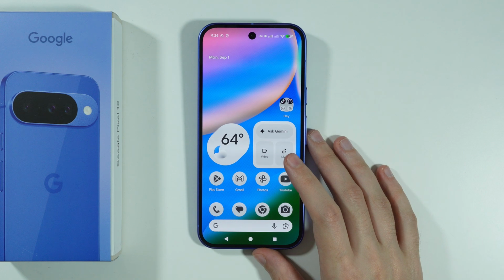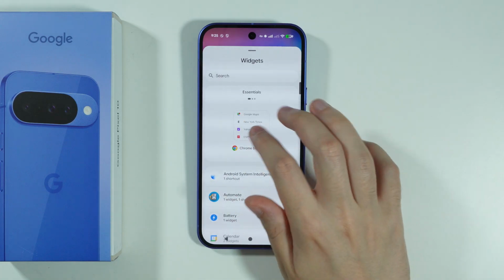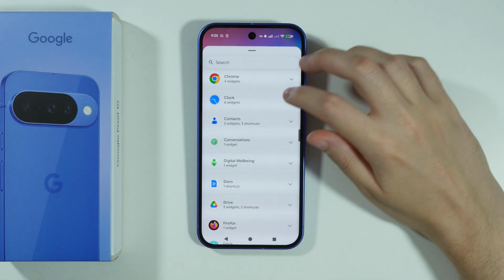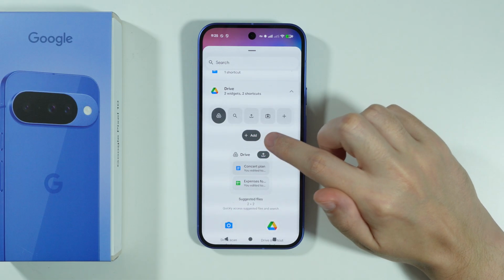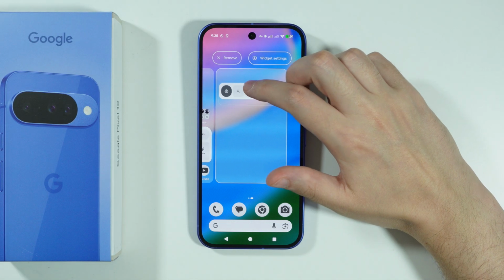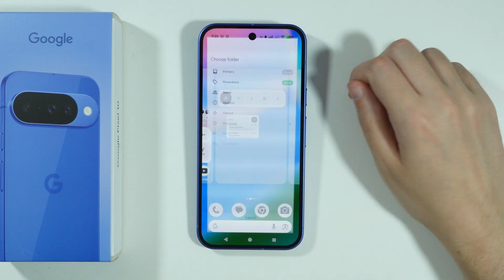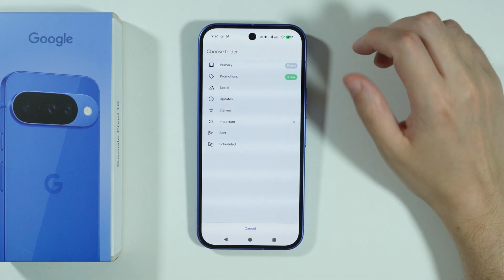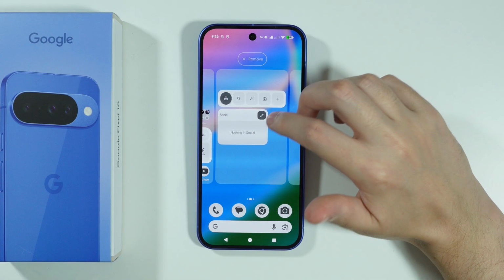Google Pixel 10: How to Add Widgets to Home Screen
Learn how to add widgets to your Google Pixel 10 home screen for quick information and app shortcuts. This guide provides step-by-step instructions for accessing the widget menu and placing useful tools like weather, calendar, and music controls. Discover how to long-press an empty home screen area, select widgets, and drag your chosen one into place. Customize your device by adding functional widgets that provide at-a-glance data and faster app access.